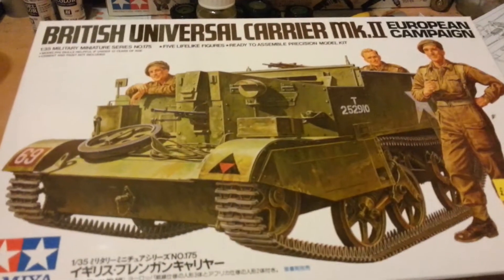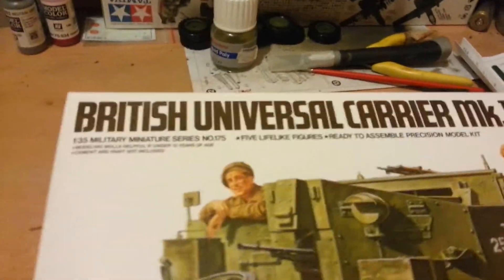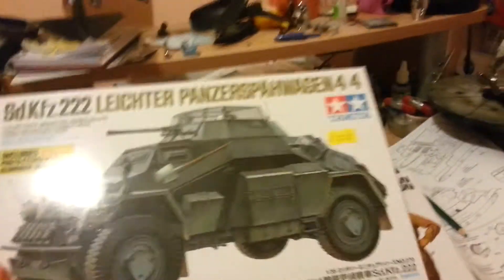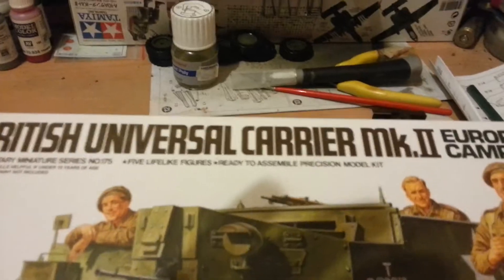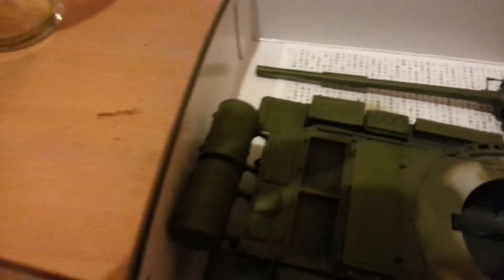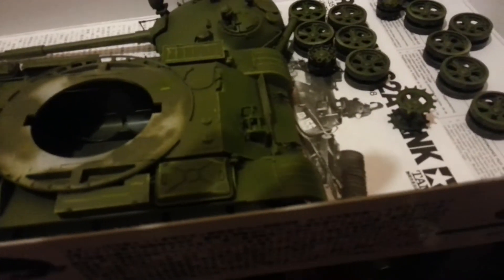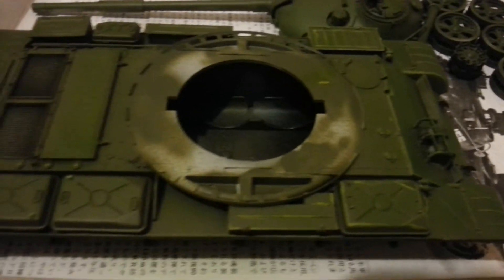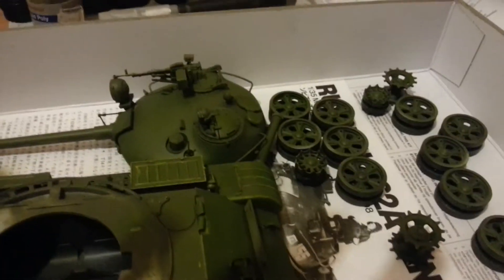d day group build update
quick view of the bren gun carrier or 222 I might do for the group build. also the t62 painted using the modern Russian armour paint set